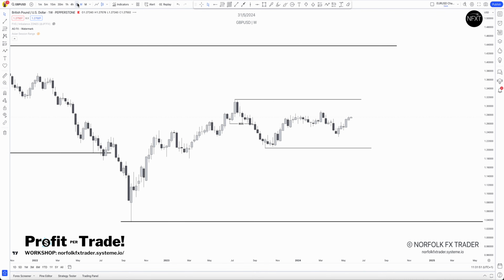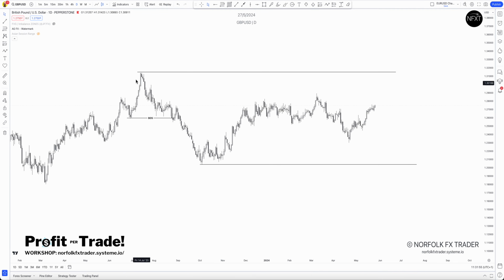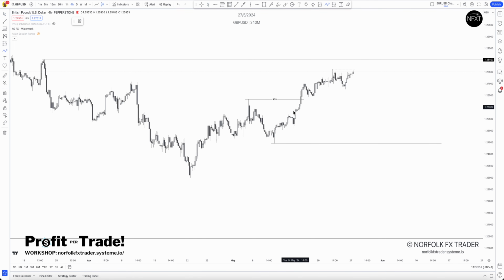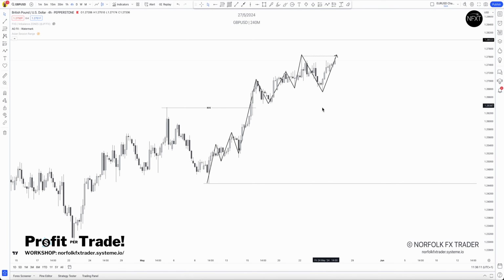How to Escape Market Structure Jail in Your 50s (Full Breakdown)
🚀 Master Trading in 90 Days – Start Now!

🚀 Profit From Your Next Trade – Join the Workshop!

Learn how to break free from market structure constraints with this comprehensive guide!

Jonathan